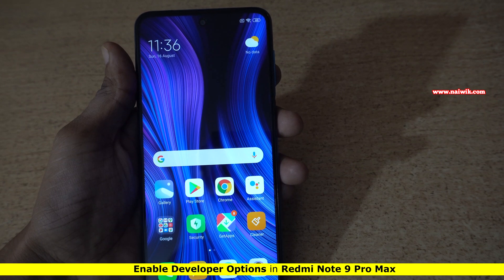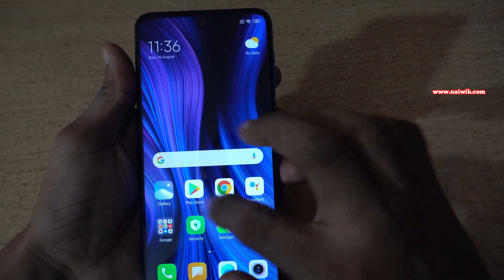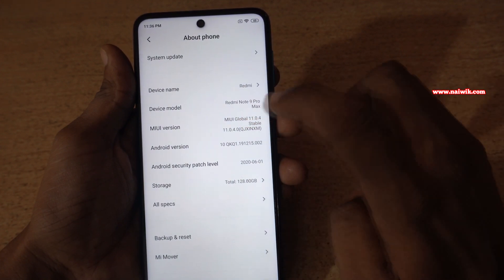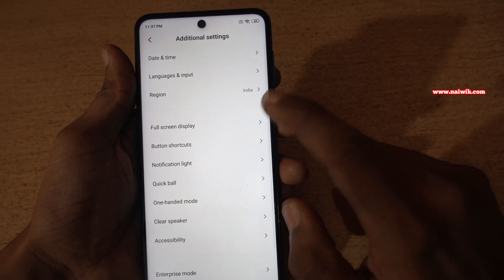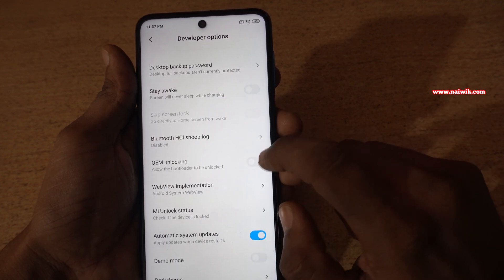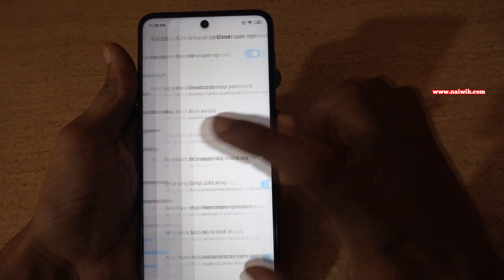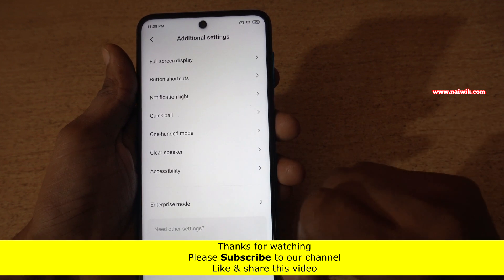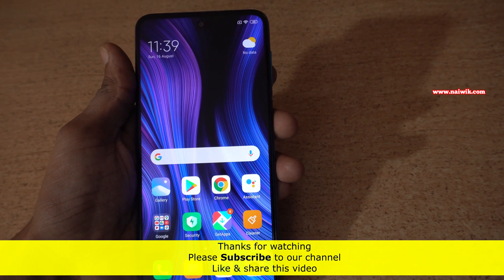How to Enable Developer options in Redmi Note 9 Pro Max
Buy from Note 9 Pro Max from amazon.in
6 GB Ram - 64 GB Storage =
6 GB Ram - 128 GB storage =
8 GB Ram - 128GB Storage =

Best rugged case for Redmi Note 9 Pro / Max =